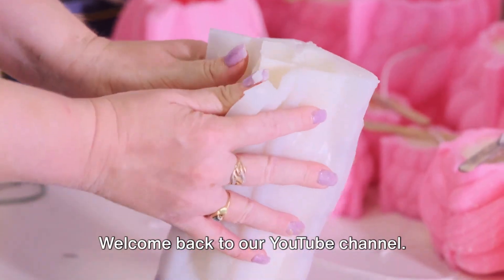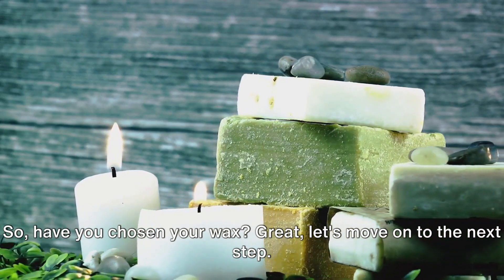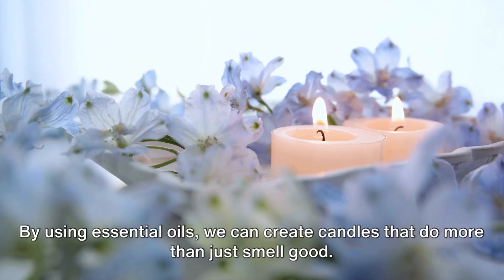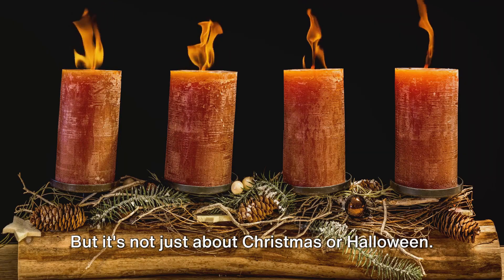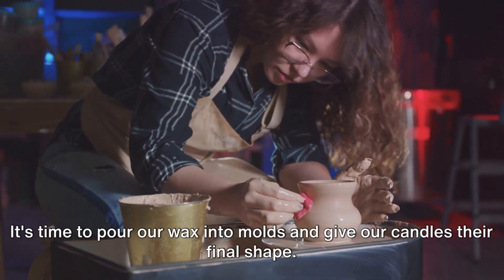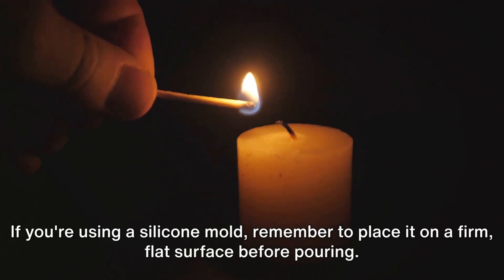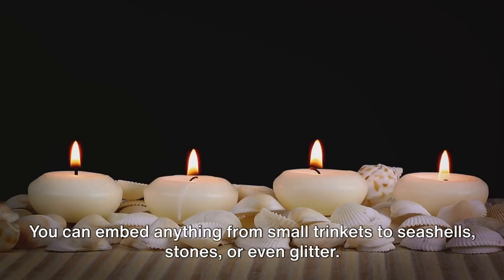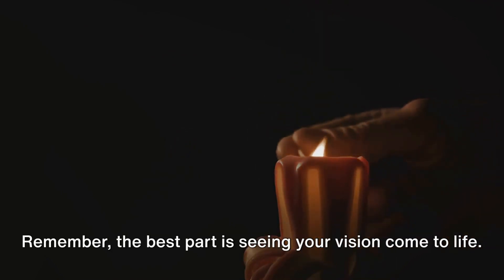A Candle Making Journey: From Wax to Flame: - Crafting Examples Explained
🕯️ Welcome to our Candle Making Journey! 🕯️

Are you fascinated by the art of candle making? Whether you're a beginner or not, this comprehensive tutorial covers everything you need to know—from sourcing natural waxes to mastering other advanced techniques.

👇 What You'll Learn in This Video: 👇

Natural Waxes: Discover the best types of natural waxes for a clean, long-lasting burn.
Adding Color and Aromas: Learn how to infuse your candles with vibrant colors and soothing scents.
Seasonal and Botanical Elements: Incorporate seasonal flowers, herbs, and spices for a unique touch.
Molding and Shaping: Get hands-on with various molds and shaping techniques.
Advanced Techniques: Elevate your candle-making skills with pro tips and tricks.

🛠️ Materials You'll Need:

Natural waxes (soy, beeswax, etc.)
Candle dyes or pigments
Essential oils or fragrance oils
Seasonal botanicals (optional)
Candle molds or containers
Wick, scissors, and other basic tools